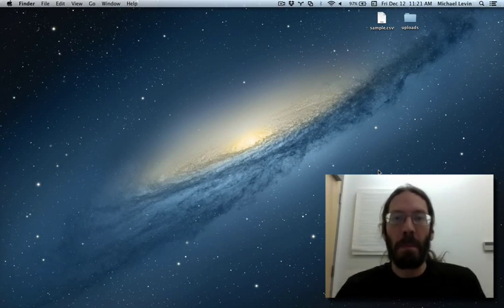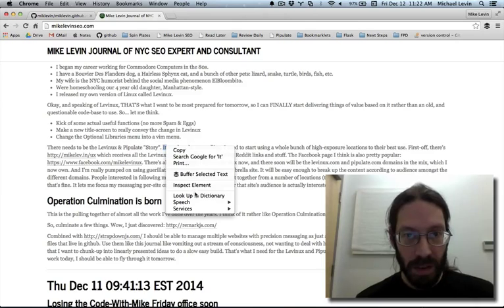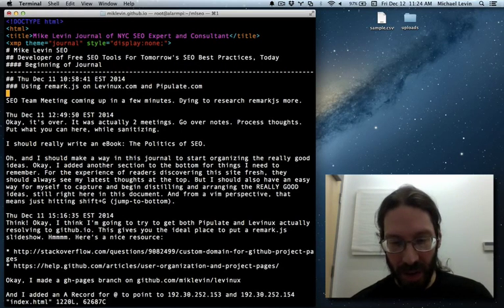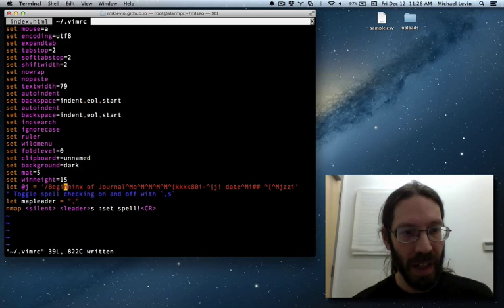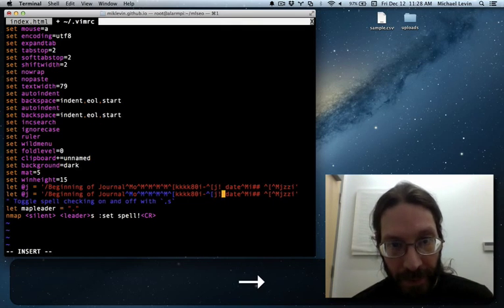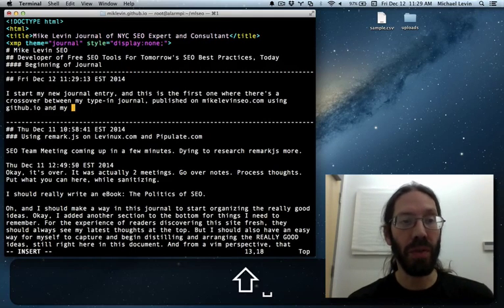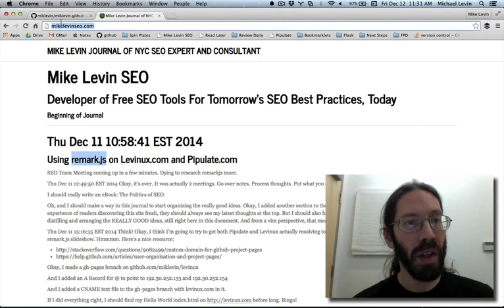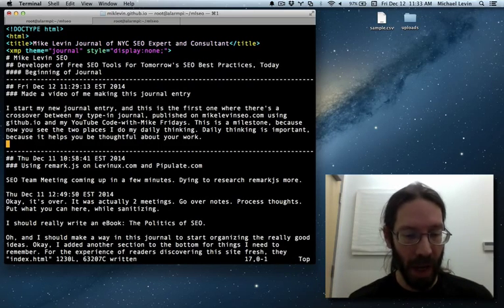Recording vim macros in .vimrc using control keys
I now keep my daily work journal as a single markdown file in github.com and publish it using github.io to a custom domain and use strap down.js to prettify it for the web. So much in this video!